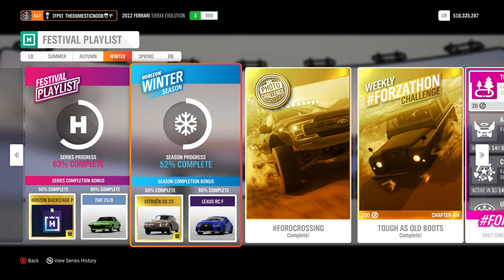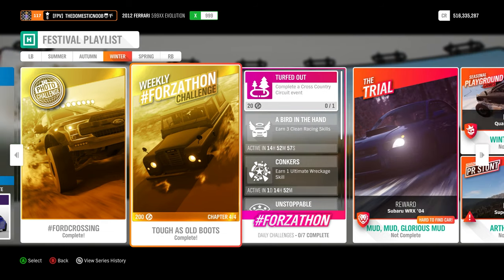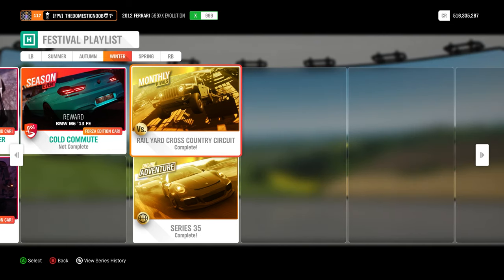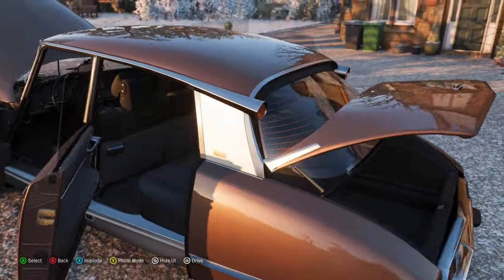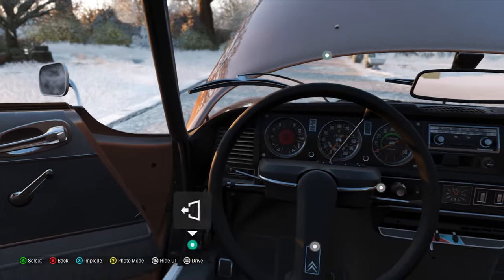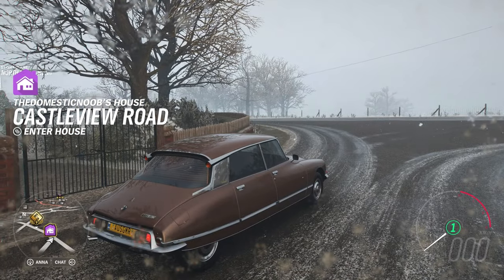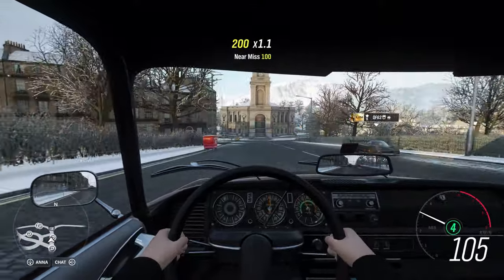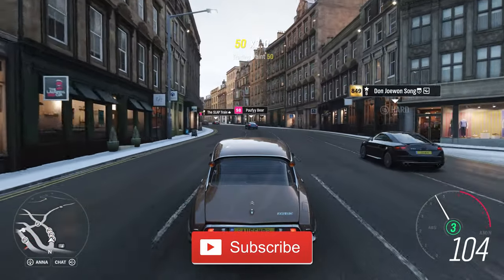Forza Horizon 4 - How To Unlock 1975 Citroen DS 23! (+Gameplay)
Hey guys and in today's video I'll be showcasing How To Unlock the 1975 Citroen DS 23 in Forza Horizon 4! This is a BRAND NEW car to the Forza Franchise, and has some impressive history! This was the FIRST production car with disk brakes all round, and has a completely different suspension system to any other car brand. After unlocking it I have a look at it in ForzaVista, check the visual mods and take it for a drive!

MY PC SPECS:
INTEL CORE i9 10850K 10C/20T
32GB RAM DDR4 3200MHz
GALAX RTX 2070 Super 8GB Click OC
Samsung 970 EVO 1TB M.2 NVMe
Corsair A500 High Performance CPU Cooler